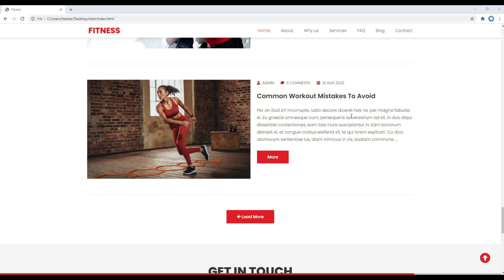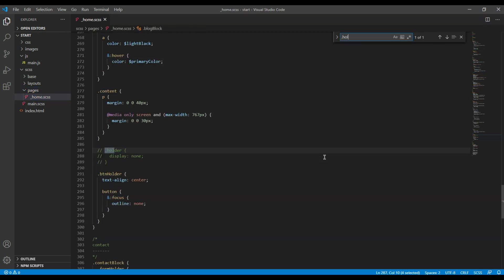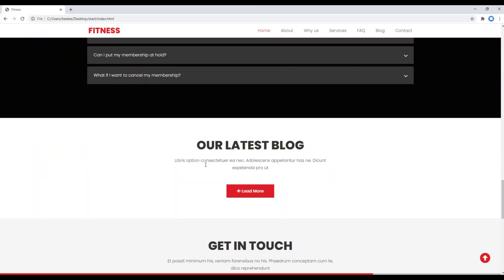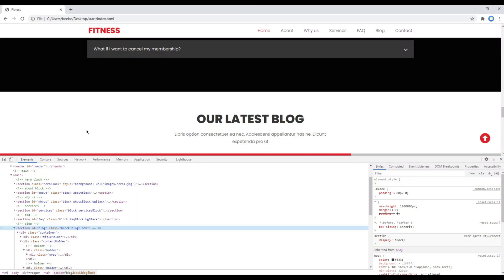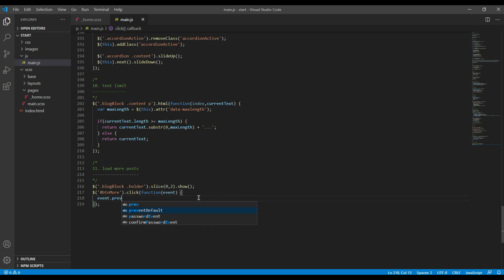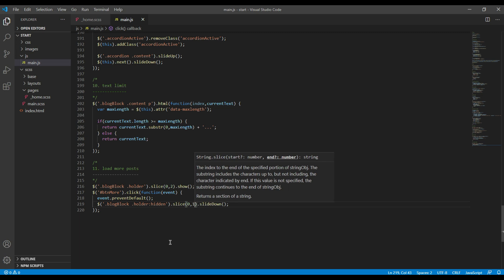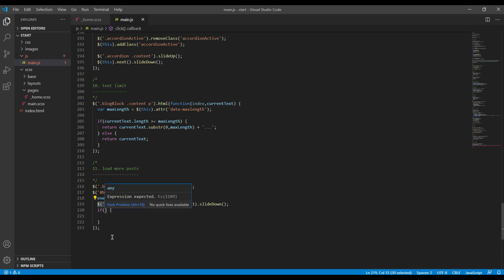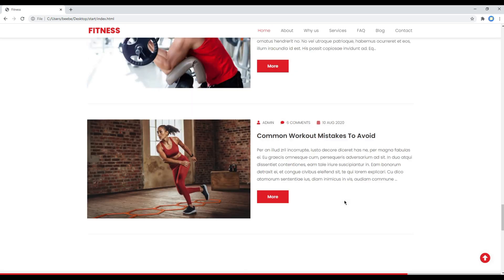jQuery #12 - Load more posts using click event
Introduction:
Learn jQuery with Real Project.
In this tutorial, I'll show you how to load more posts using click events.